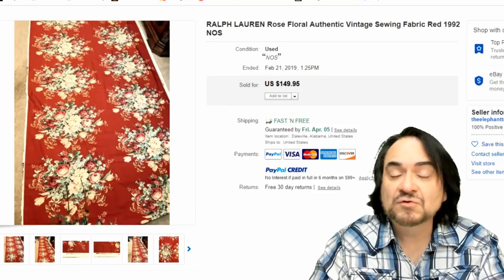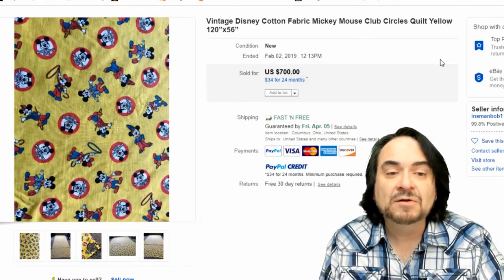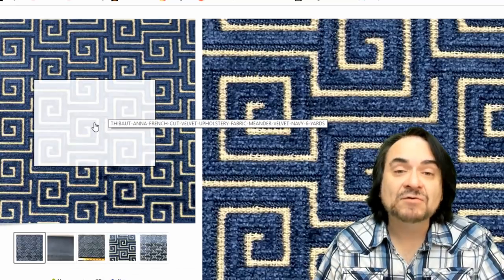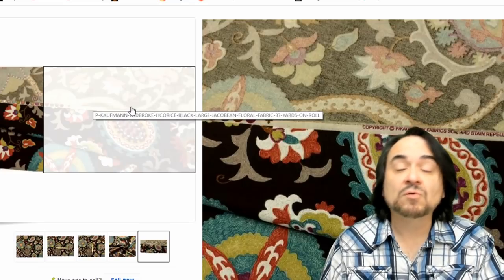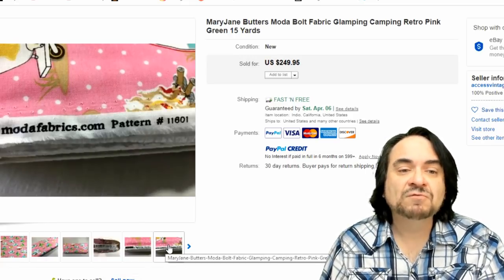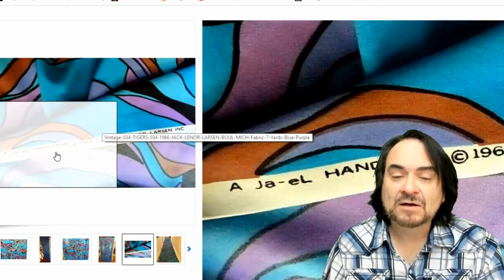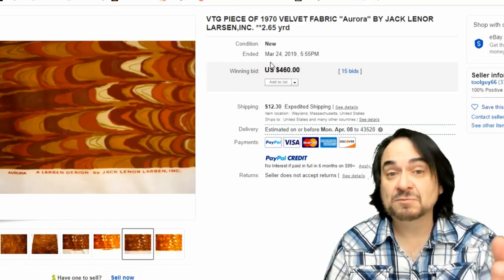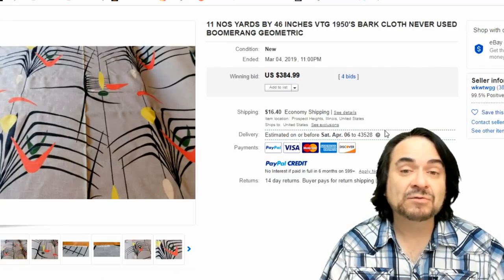A High Profit Quick Flip BOLO - Always Sells!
Some of the Mailing Supplies We Use:
2" Table Top Tape Dispenser
2” Tape For Dispenser Above
6" X 9" poly mailing bags
10” X 14” & Larger Poly Mailing Bags